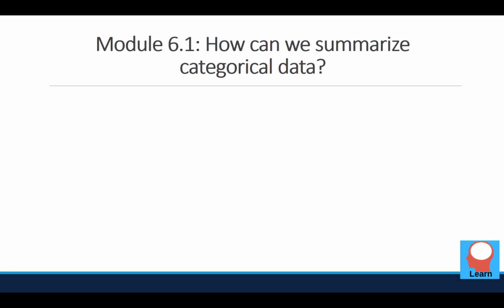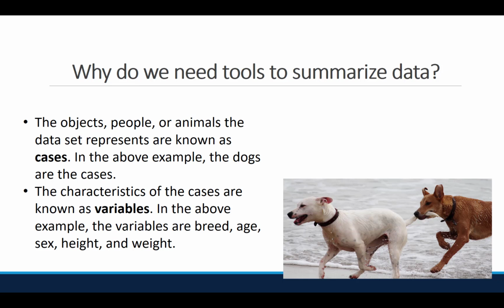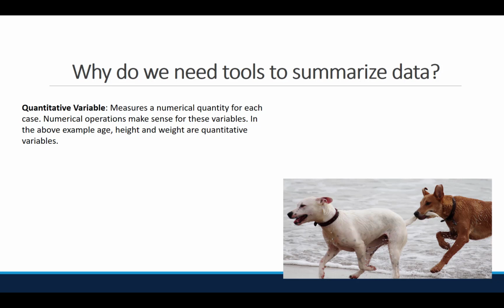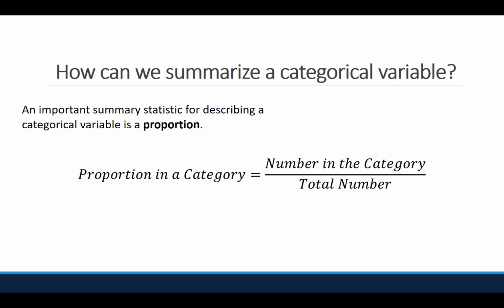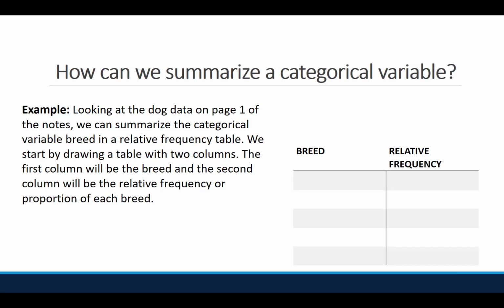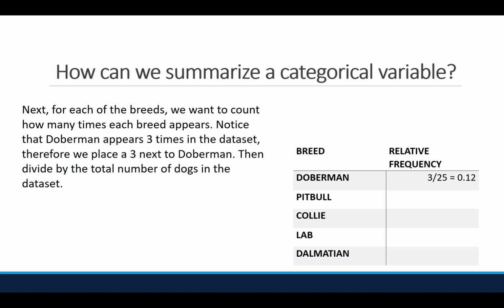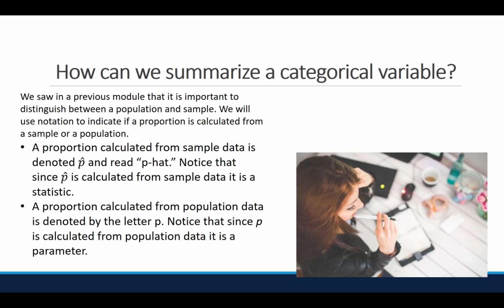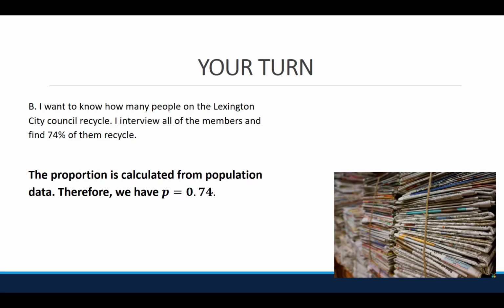Module 6.1 Notes